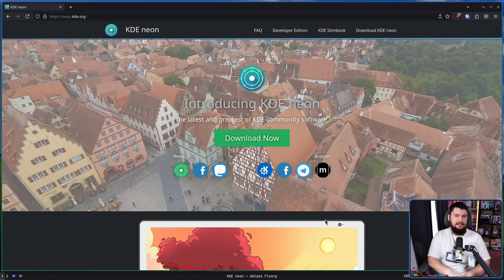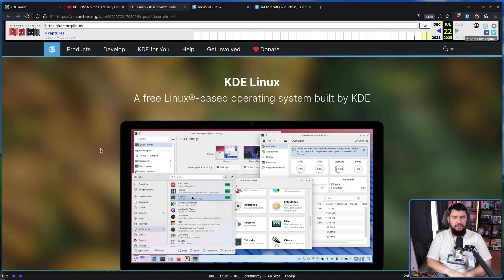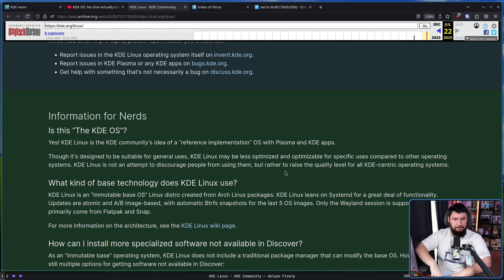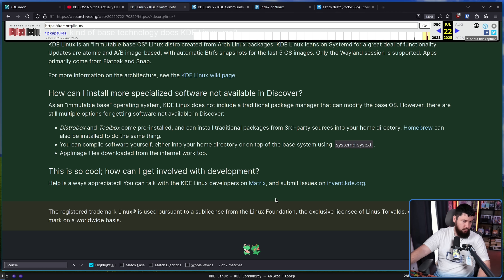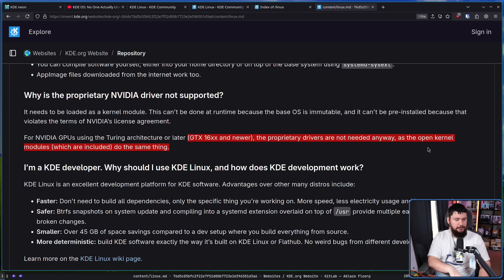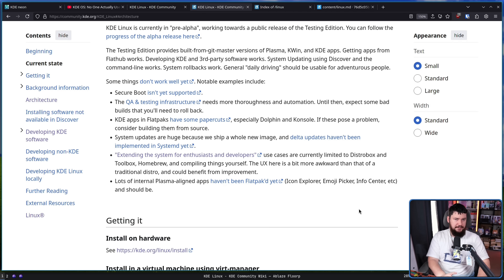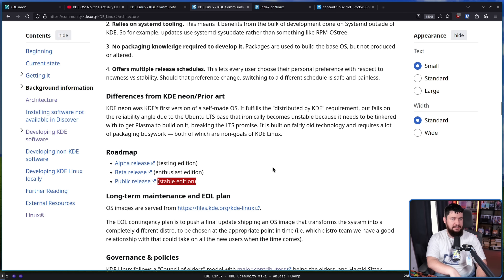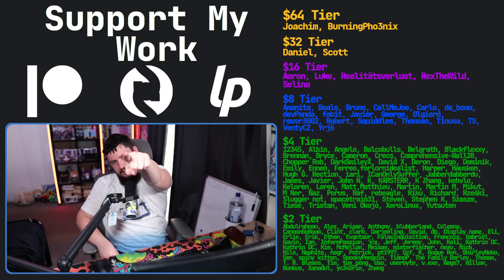KDE Linux Pre Alpha Has Arrived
A while back I talked about a Project Banana otherwise known as KDE OS, this has progressed further and is now going by the name KDE Linux and it appears to be coming some time soonish.

Credits
🎨 Channel Art:
Profile Picture: